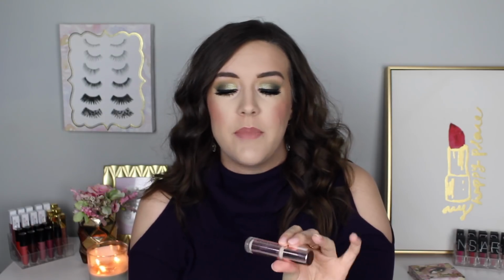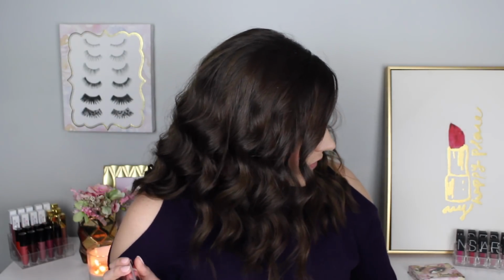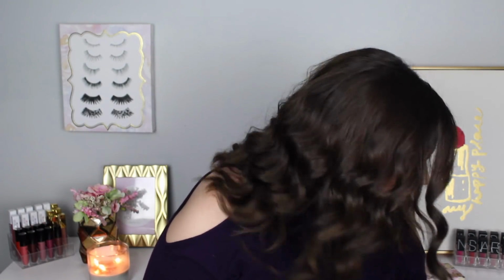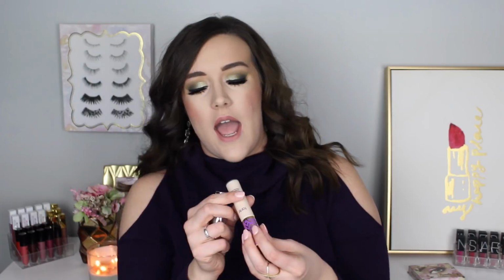ULTA HAUL | NEW Makeup Revolution, LA Girl, Tarte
PRODUCTS MENTIONED:
LA Girl Pro Matte Foundation
Makeup Revolution Conceal & Define: C1
Makeup Revolution: Vitality, Newtrals 2, Division
Tarte Tartelette Flirt Eyeshadow Palette
LA Girl Eye Lux Eyeshadow: Urbanize
Physicians Formula Healthy Lip Velvet Liquid Lipstick

~Ebates is amazing! You get cash back on online orders!